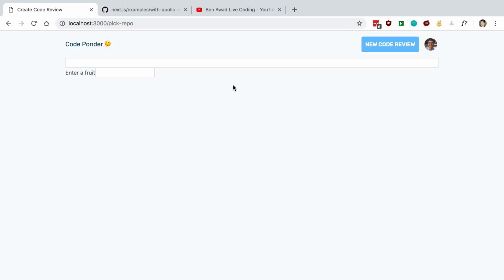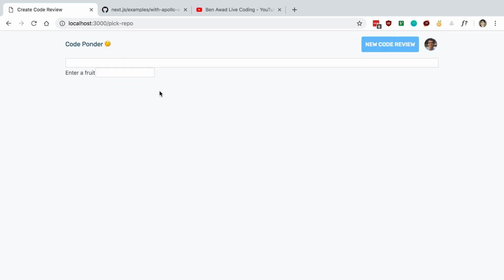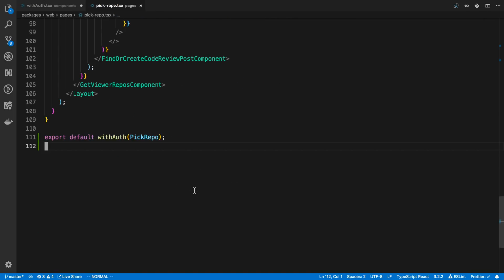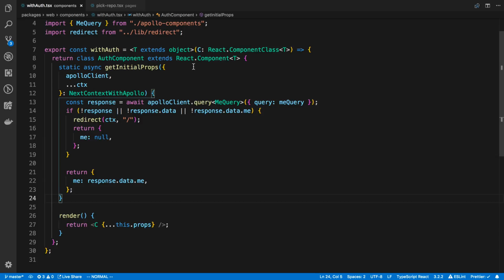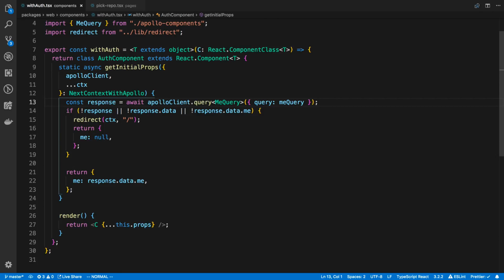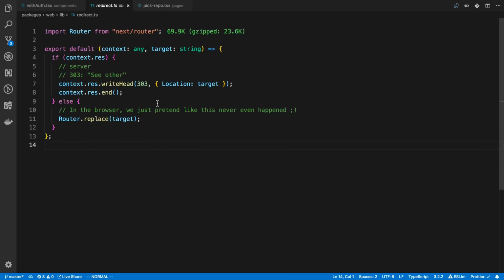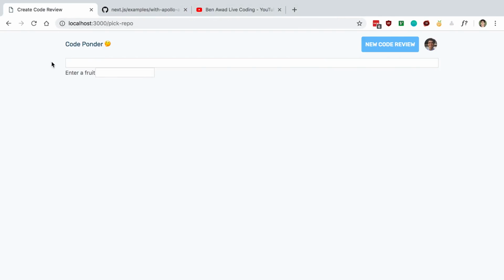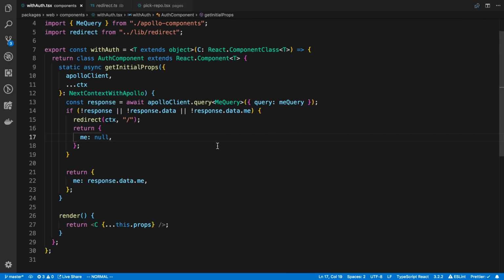Authentication Higher Order Component in Next.js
How to create an Authentication Higher Order Component in React for Next.js